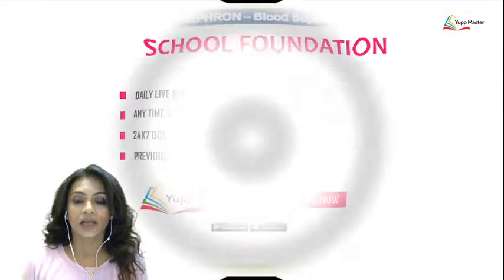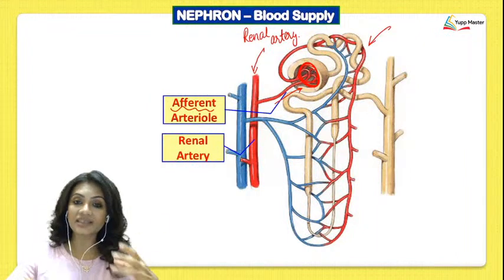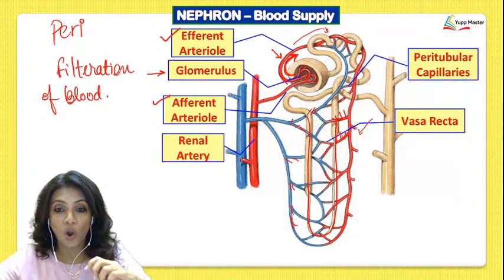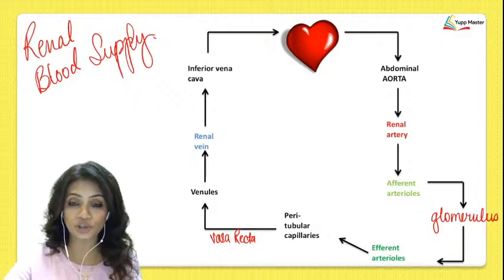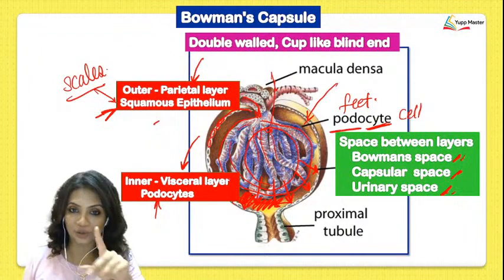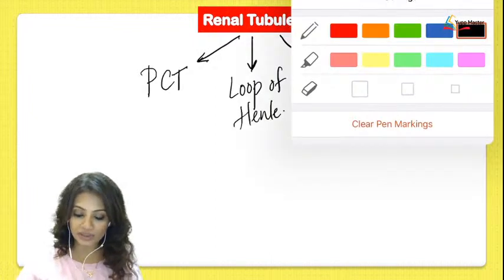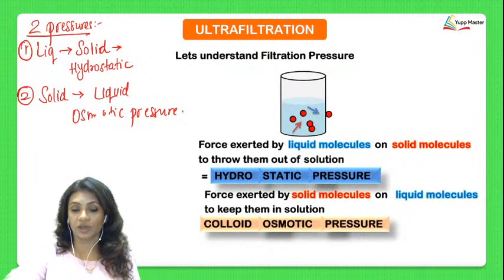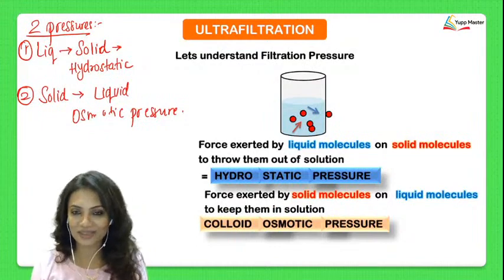Urine formation | Biology | Class X | Dr. Sindur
In Today's Class, Dr. Sindur explains Urine formation.

She also solves a few problems which occurred in the previous exams and shares tips to solve them easily.

Check out Yupp Master, an EdTech Platform with a Revolutionary Blend of Top Rank Producing Faculty and World Leaders Streaming Technology to Prepare for Physics in the Best Way.